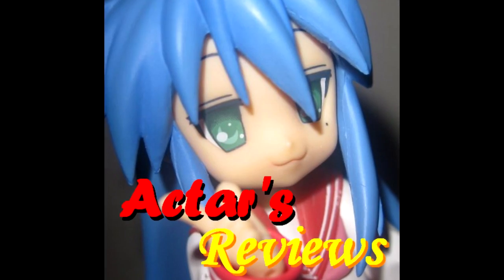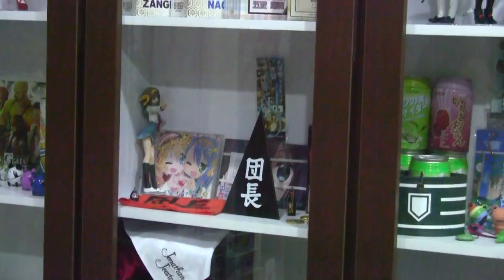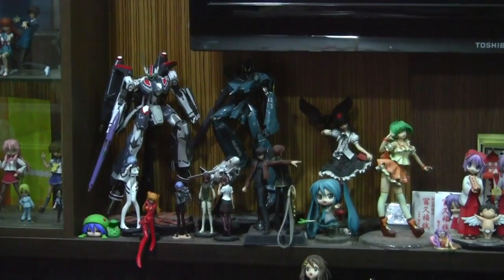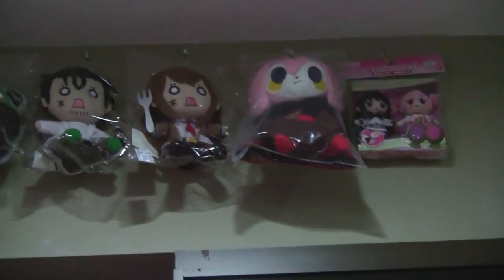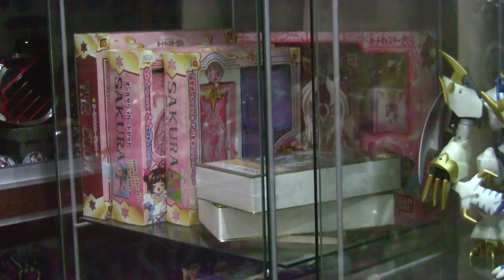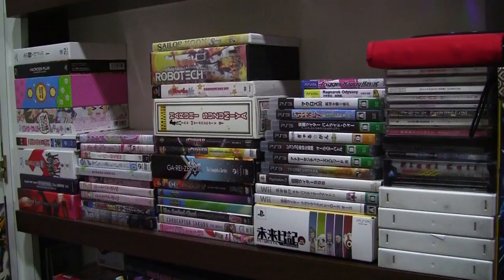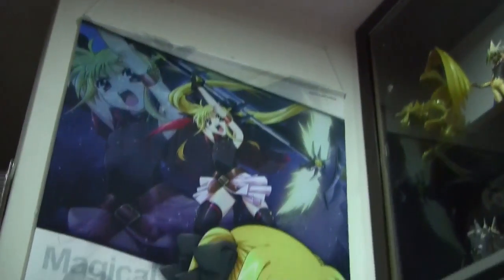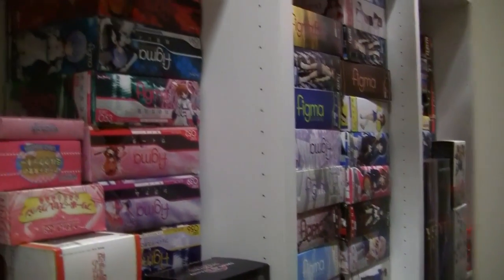ACR - Actar's 2014 Room and Anime Collection Tour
A video that's been a long time coming, the mystery of Actar's room is finally revealed!

My recommended online stores: amiami, Hobby Search and Hobby Link Japan.